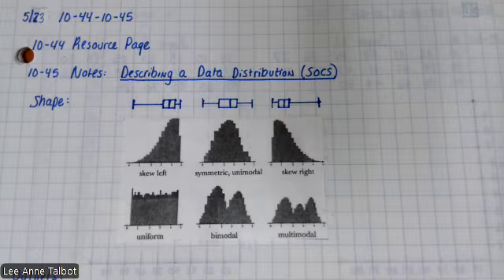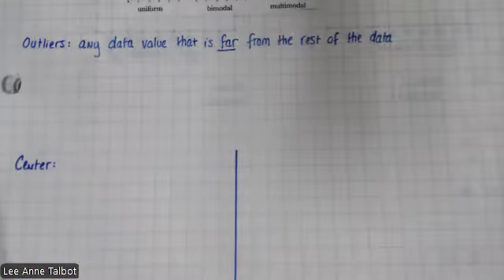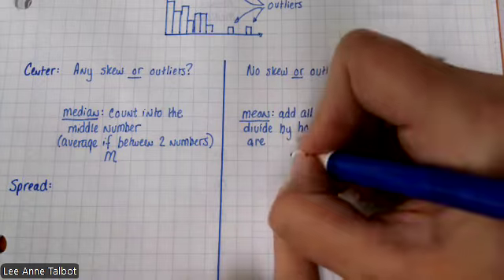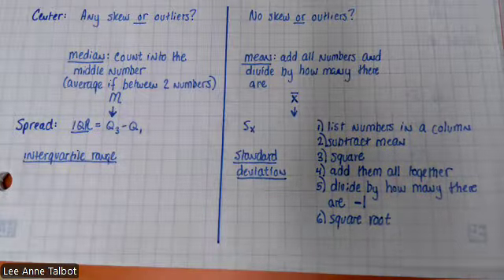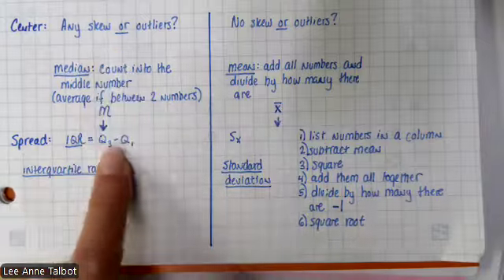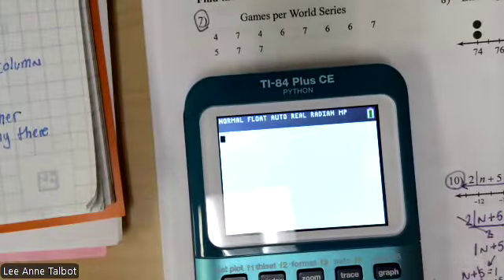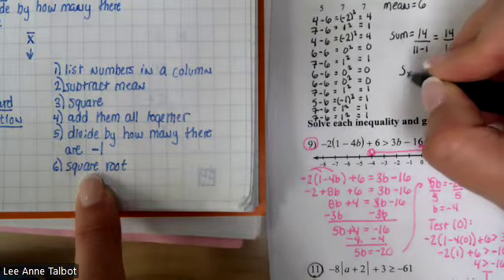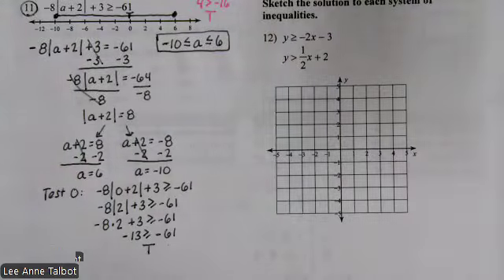5/23 - CPM Integrated Math 1 - 10-44 - 10-45